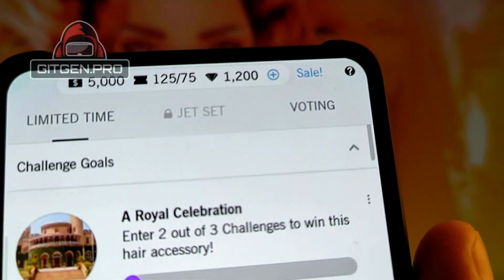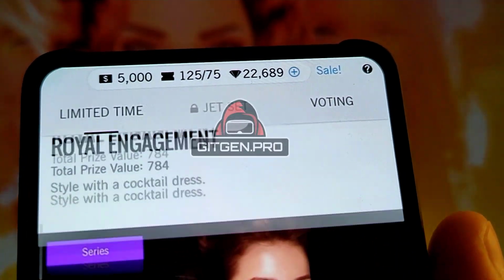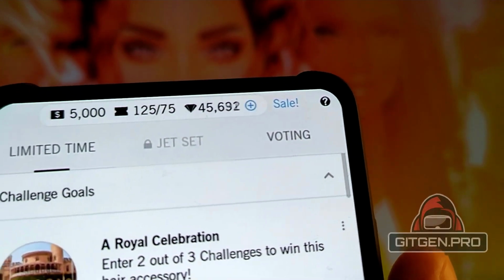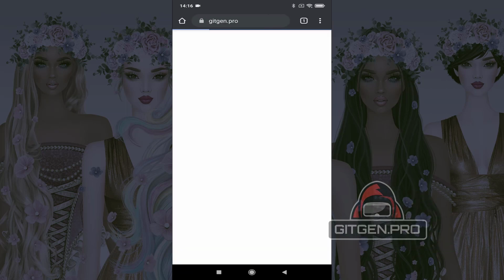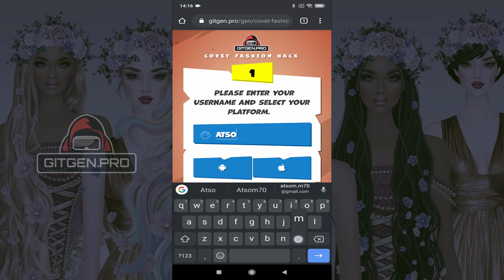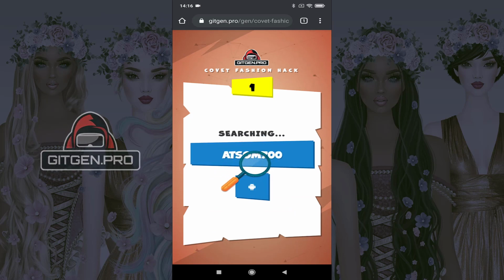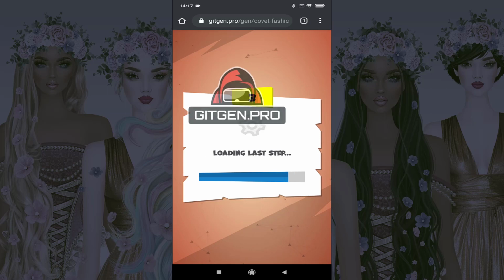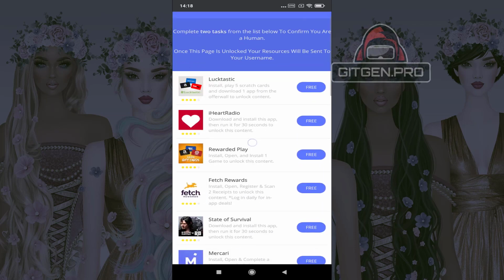Covet Fashion Hack tips 2023 ✅ - How To Get Diamonds With Cheat 🔥 MOD APK for iOS & Android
Covet Fashion Hack tips 2023 ✅ - How To Get Diamonds With Covet Fashion Cheat 🔥 MOD APK for iOS & Android

Hi there mobile game player! Now I'll demonstrate our update and better Covet Fashion hack Tutorial for Android or iOS phone or tablet. Using this method anyone can easily get alot of Diamonds and also improve gaming experience and fun. Everything you require to do is stick to our video guide. Enjoy!

How to hack Covet Fashion? It is a pretty easy hack method, if you follow these tips, you'll be able to do it in just a matter of minutes.
Covet Fashion MOD APK is developed and protected by the best coder, This Covet Fashion hack has tested by manies player now and we obtained awsome feedback froom them.

If you have some problems or maybe idea on how to improwe auer Covet Fashion MOD APK should we do in the near future, feel free to write in the comment area.